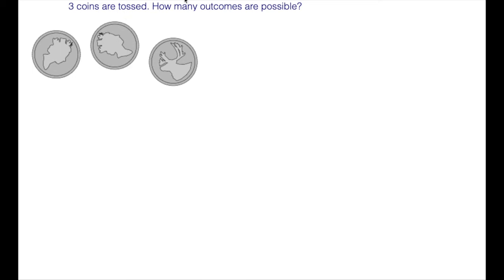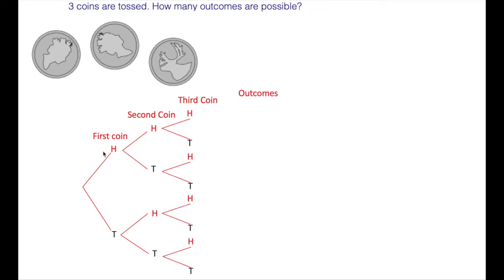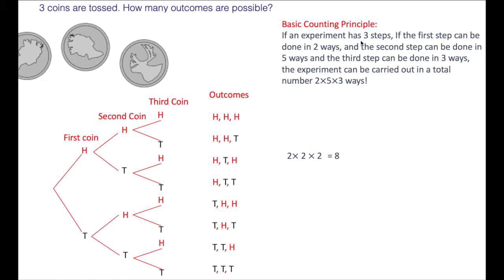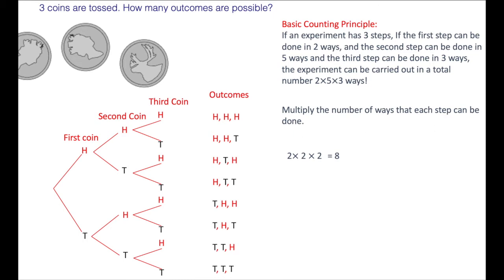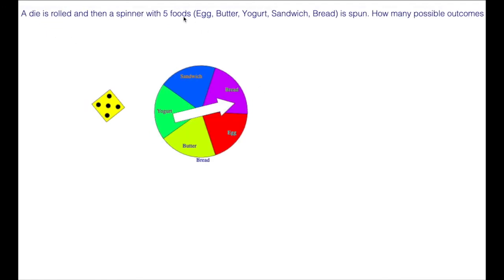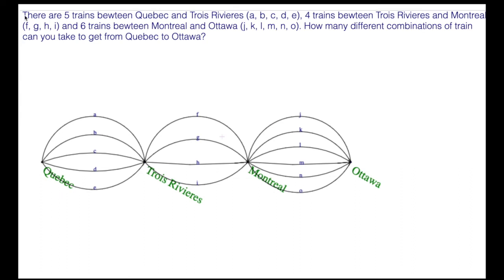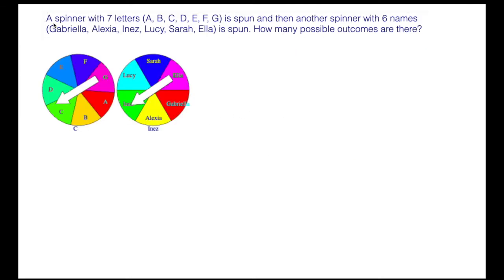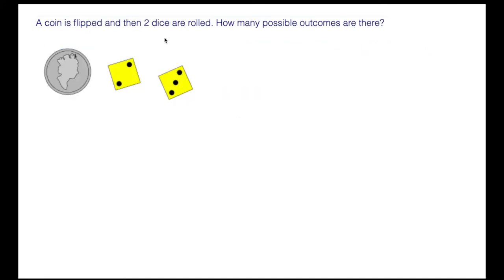Probability Level1 The Basic Counting Principle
Probability Math program. How to answer Level1 questions and The Basic Counting Principle explained.